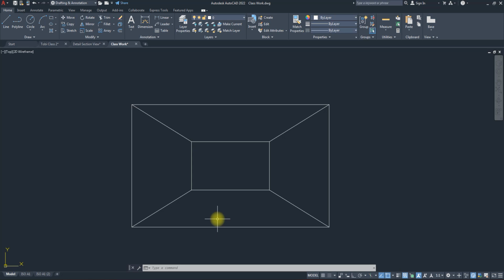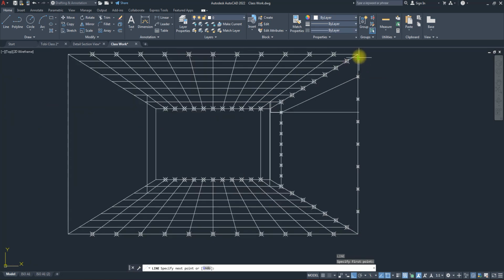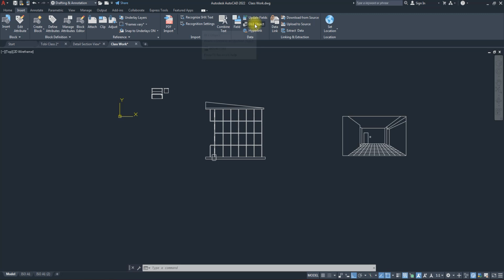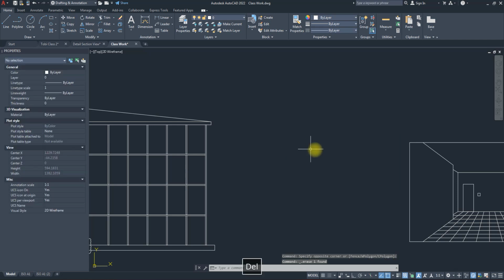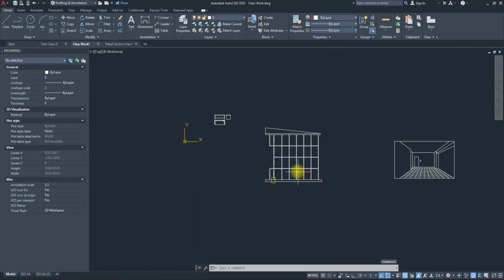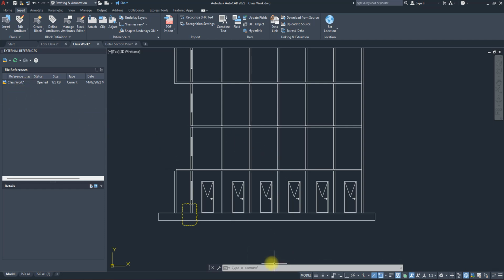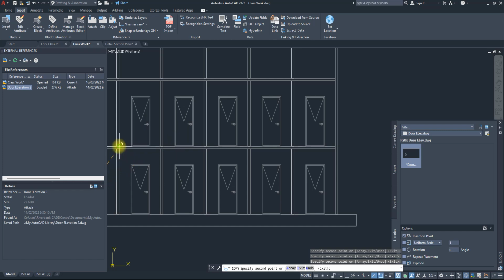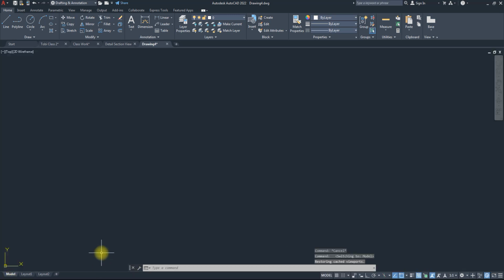AutoCAD 2025 Tutorial for Beginners Class 112